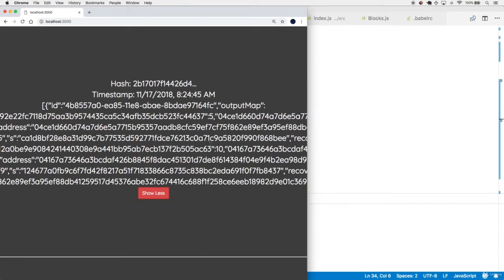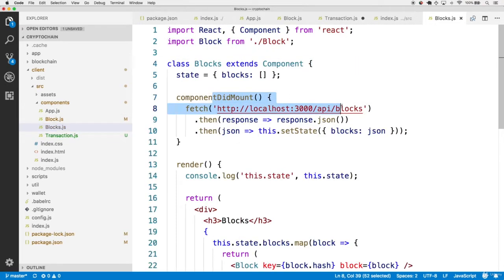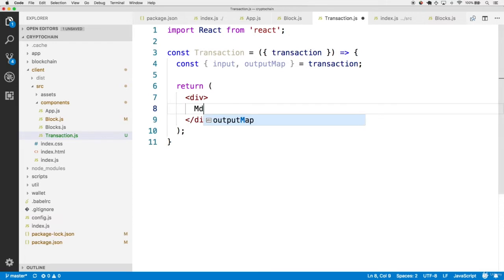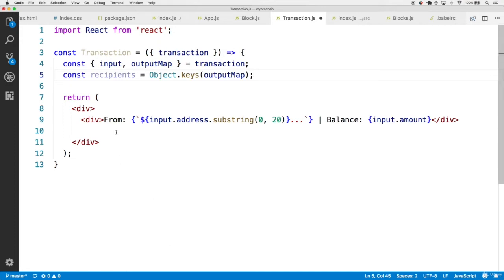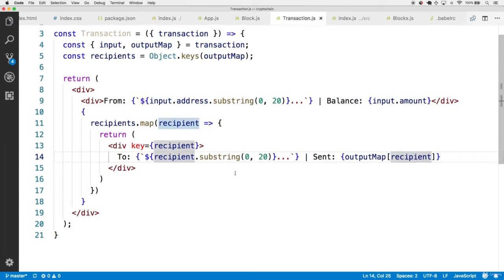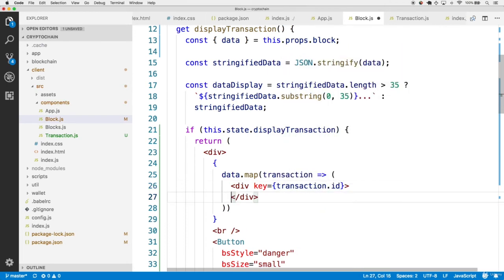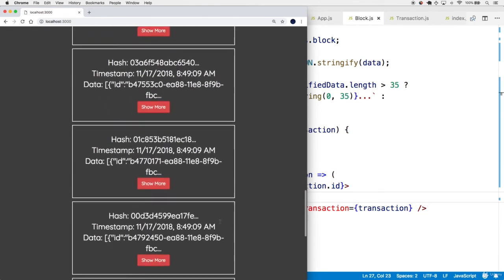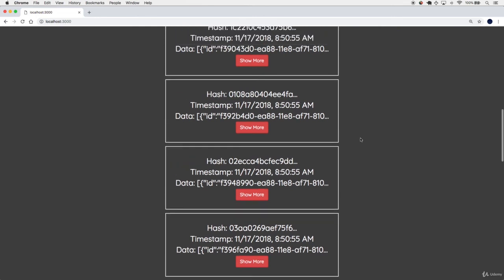11.3 Transaction Component